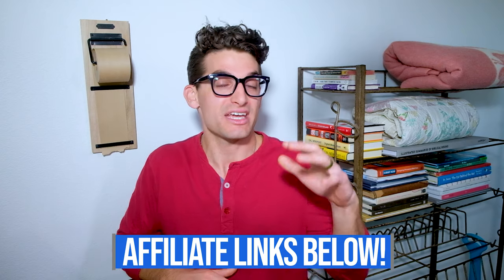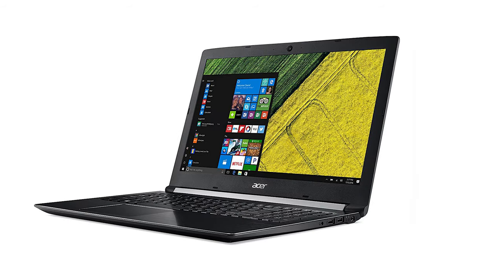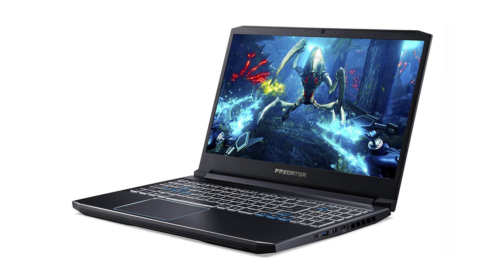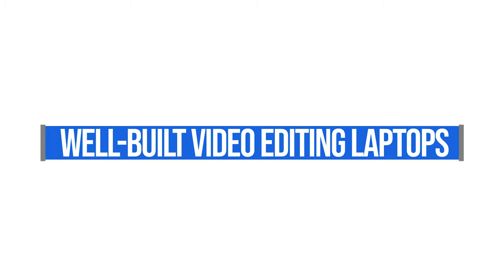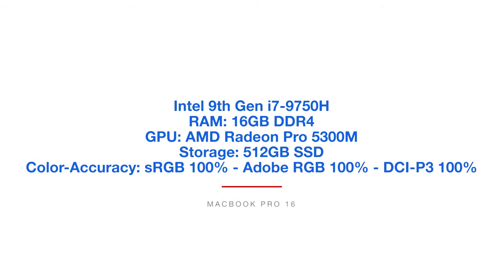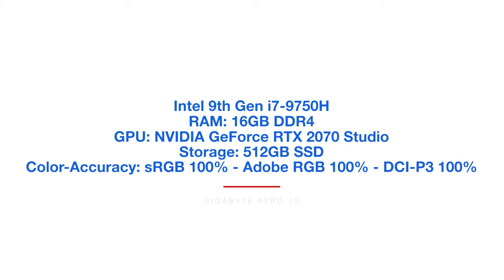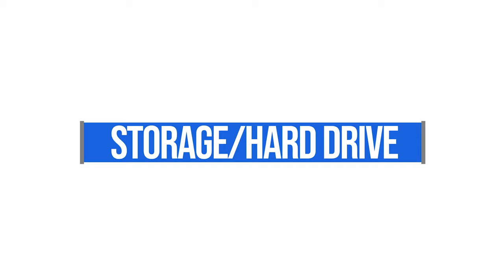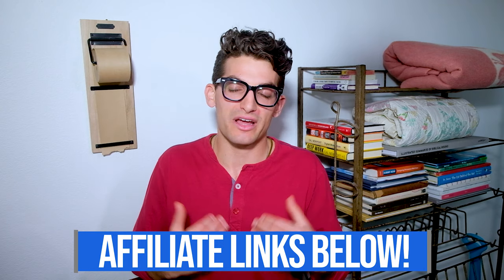How to Choose the Best Video Editing Laptop on Any Budget in 2020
2020 is here and if you are looking for the best laptop for video editing then you are in the right place. I have put together a video for any budget helping you get the right specs, best tips, and laptop recommendations.

In this video, I don't want to just throw some recommendations at you. I want you to understand exactly what you need in order to have a powerful video editing laptop. Buying the best video editing laptop is not just taking my word for it. It is about understanding your individual needs and then being able to make a qualified decision.

Below you will find my top picks for video editing laptops:

⏩ Basic Budget:
►►► Acer Aspire 5 - Commission Earned)
►►► Acer ConceptD 3 - Commission Earned)
100% Adobe RGB & DCI-P3

⏩ Performance Budget:
►►► Acer Predator Helios 300 - Commission Earned)
100% Adobe RGB & DCI-P3
►►► Acer ConceptD 3 Pro - Commission Earned)
100% AdobeRGB & DCI-P3
►►► Asus ROG Strix G - Commission Earned)

⏩ Best Build Quality:
►►► Dell XPS 15 7590 - Commission Earned)
100% Adobe RGB & DCI-P3
►►► Razer Blade 15 Studio Edition - Commission Earned)
100% DCI-P3
►►► Macbook Pro 16 - Commission Earned)
100% Adobe RGB & DCI-P3

⏩ High-Performance:
►►► Asus ProArt StudioBook Pro 15 - Commission Earned)
100% DCI-P3
►►► Gigabyte Aero 15 - Commission Earned)
100% Adobe RGB & DCI-P3

⏩ Best Battery Life:
►►► Surface Book 2 - Commission Earned)

So what are the best benchmark specs for a video editing laptop? I am going to keep it simple for you here and let you watch the video if you want to go in-depth with all of the details in my video. To have a capable video editing laptop you want to have AT LEAST the following specs in your machine:

- 16GB of RAM
- Intel’s i7 Processor
- NVIDIA GTX 1050 or MX 150 Graphics Processing Unit
- 256GB Solid State Hard Drive
- Full HD Screen
- 87% - 100% Color Accuracy

If the laptop you are looking for has at least the specs listed above then you have made a good choice. It is how you can show my channel some love and support for all of the effort that goes into creating this EXTREMELY helpful videos.